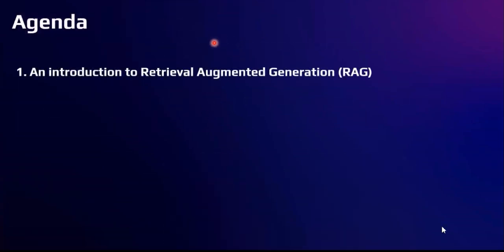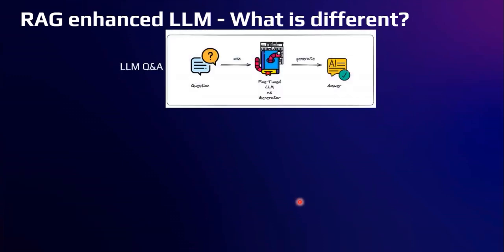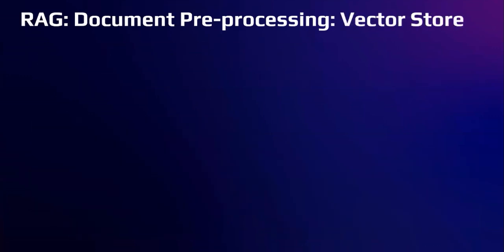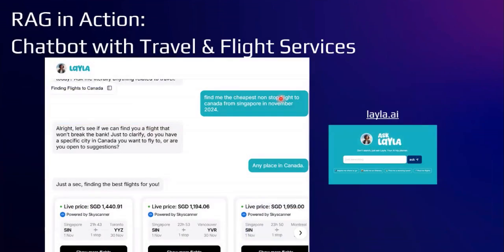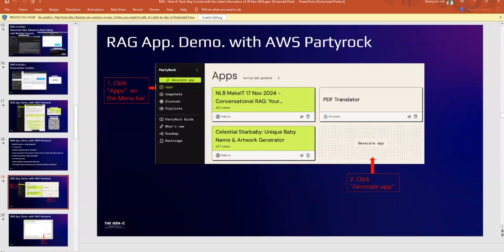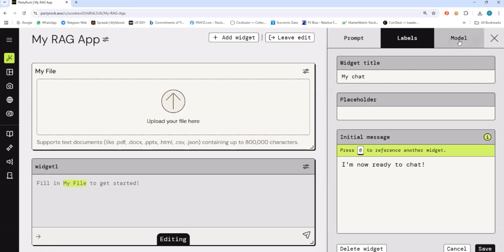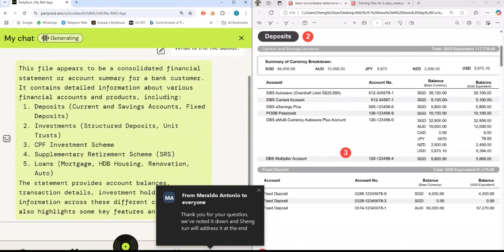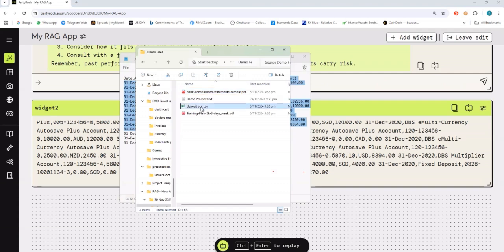RAG: How AI Tools Stay Current with the Latest Information!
Discover the power of Retrieval Augmented Generation (RAG) and how it boosts the performance of large language models while streamlining everyday tasks. In this session, you'll learn key RAG concepts, watch a step-by-step RAG app build on AWS Partyrock, and explore popular freely available RAG-enhanced tools. Perfect for anyone looking to supercharge their workflows with cutting-edge AI!